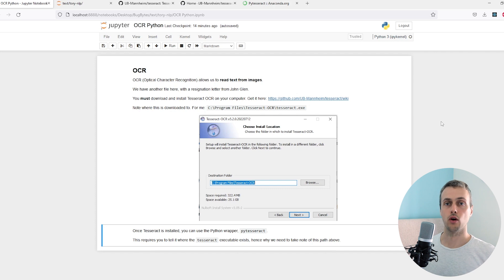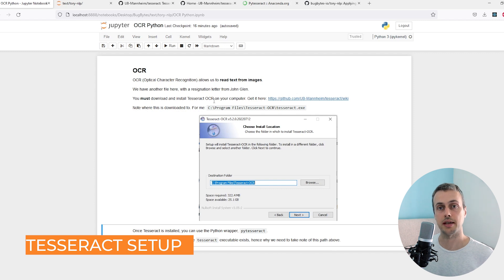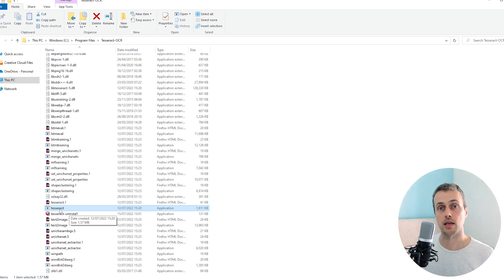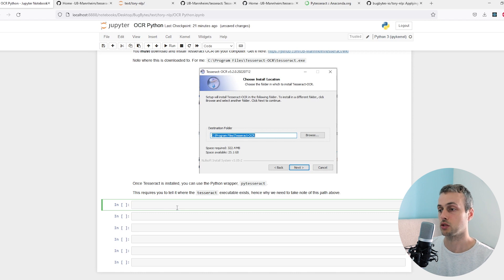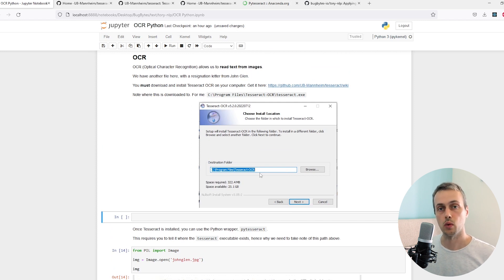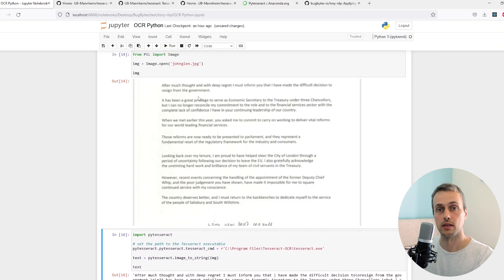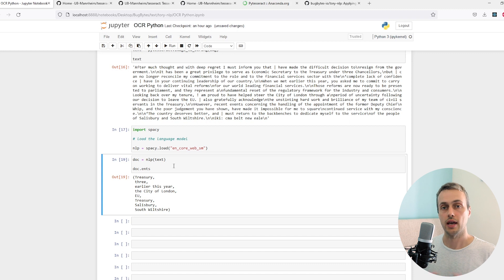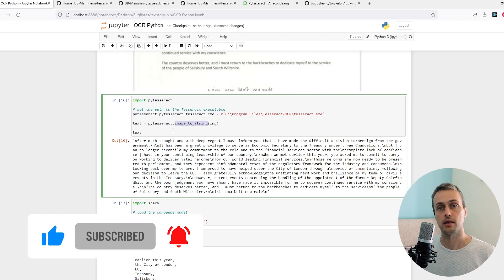Optical Character Recognition with Python and Tesseract - Reading Text from an Image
In this video, we learn how to read the text from an image into a Python application, by using Tesseract to perform Optical Character Recognition.

We read in an image to a Pillow Image object, and then use pytesseract to read the text from that image.

OCR gives us a method for automating the reading of text from images/videos into machine-readable form.

We can then perform text analysis, or store the text in a database or as a file. In this video, we quickly demonstrate one possibility - finding named entities using Spacy.

📌 𝗖𝗵𝗮𝗽𝘁𝗲𝗿𝘀:
00:00 Intro
01:00 - Tesseract Setup
02:45 - Reading Image with Pillow
03:25 - Working with pytesseract
05:11 - Finding Named Entities with Spacy